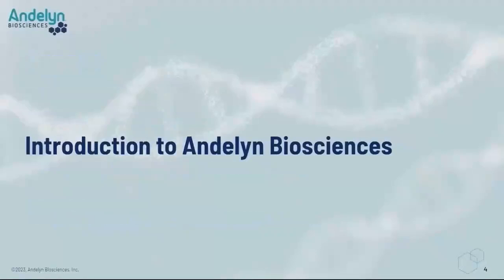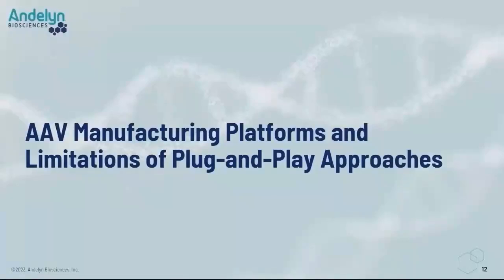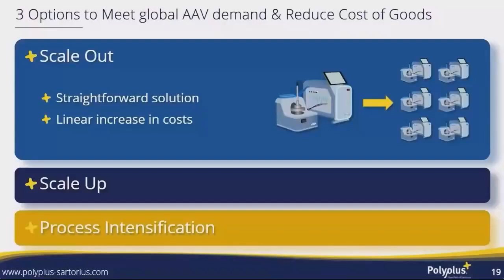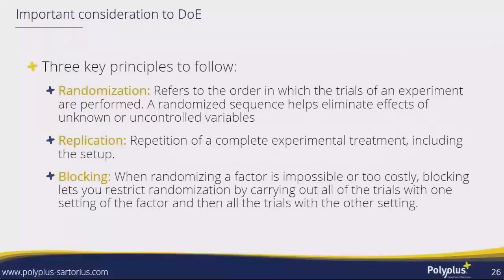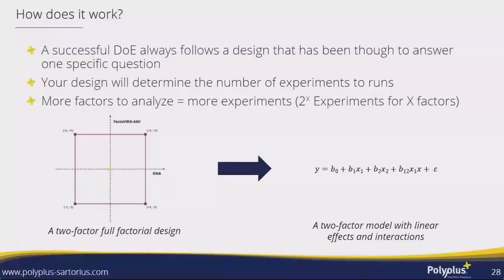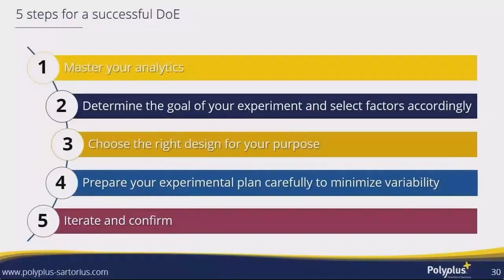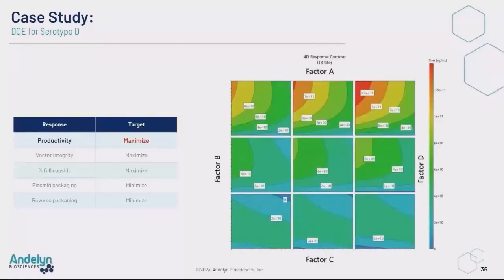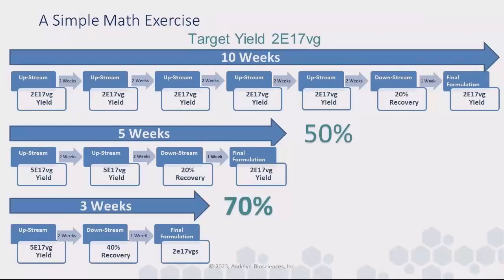Optimization-by-Design: A Critical Factor in Successful Viral Vector Scale Up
Intentionally building systematic optimization methodologies into platform processes for AAV viral vector gene therapy manufacturing